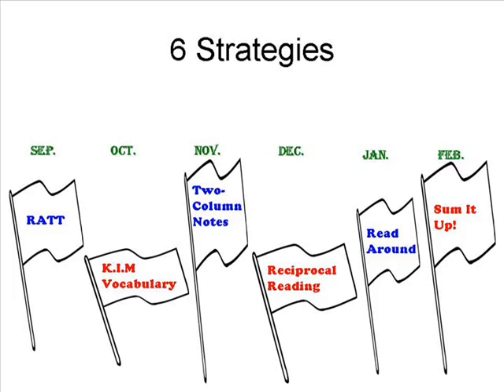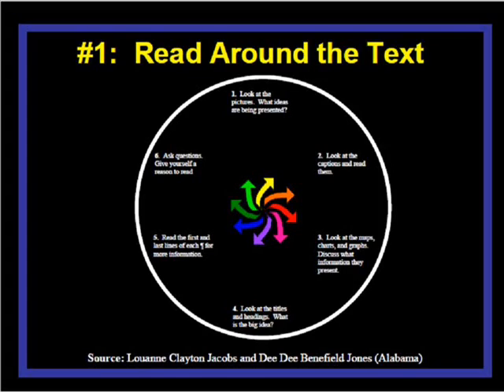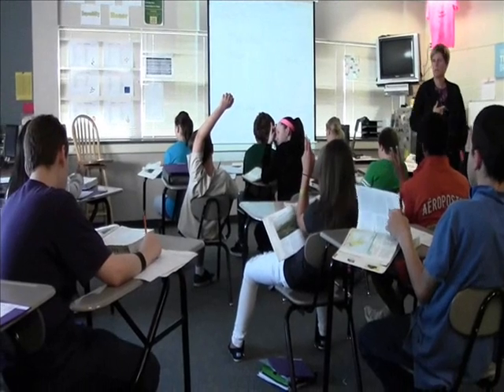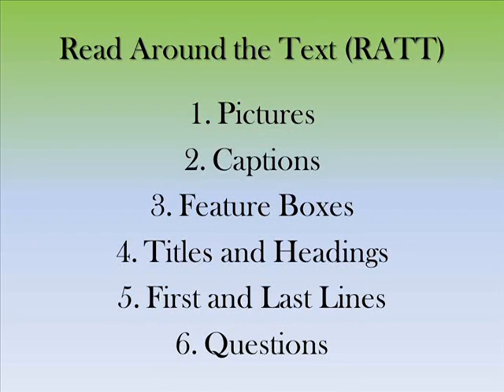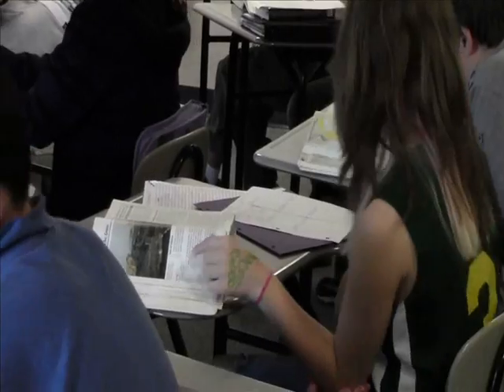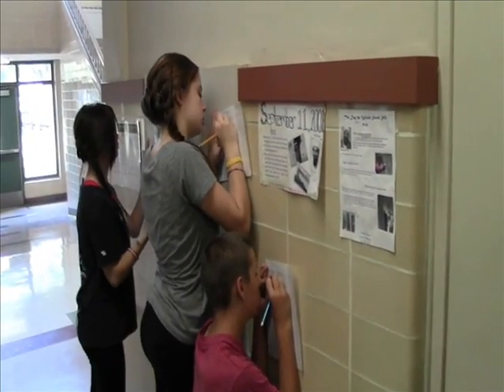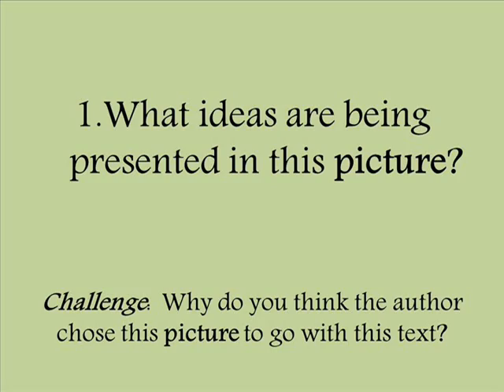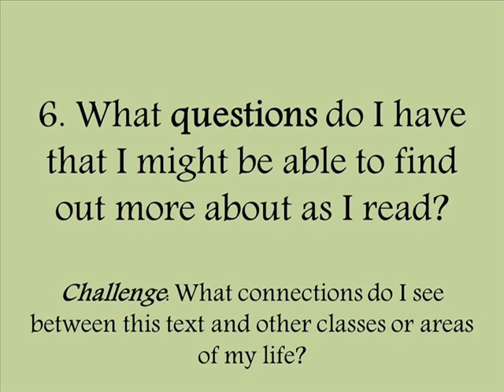Flag 1 Project 0001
Parent video describing Monticello Middle School's first literacy strategy, RATT.